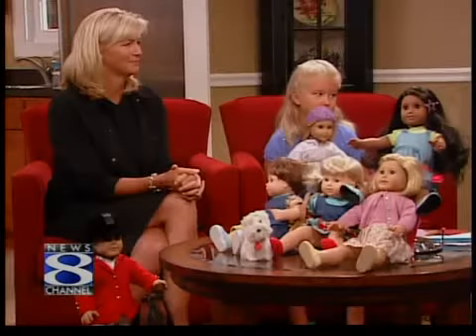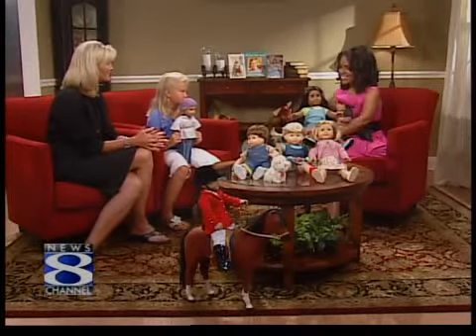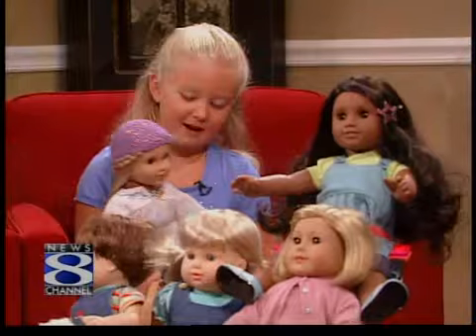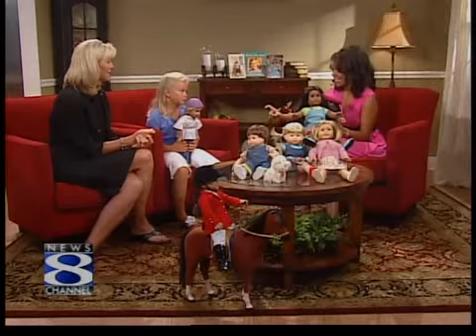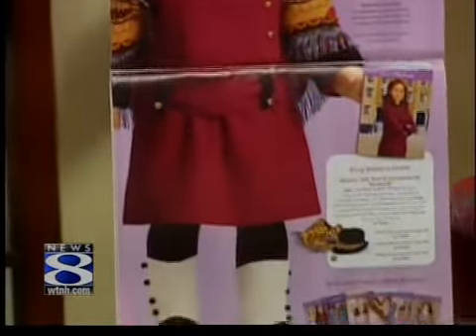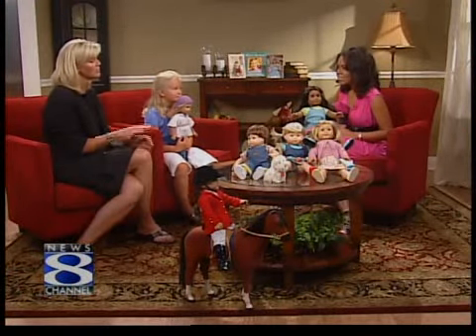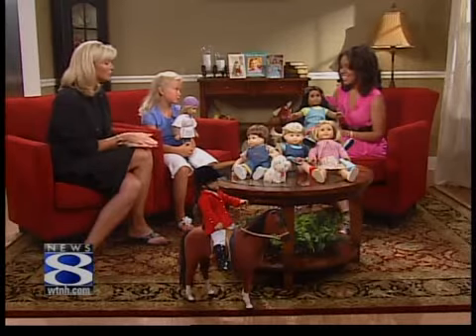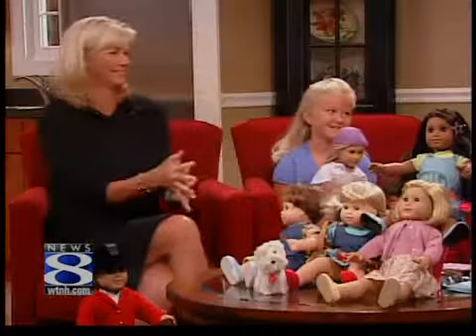American Girl Fashion Show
Local talent needed for the American Girl Fashion Show.